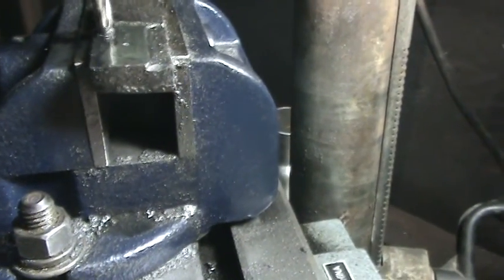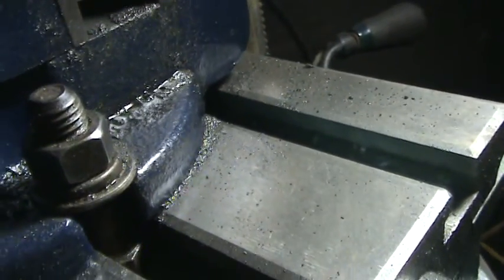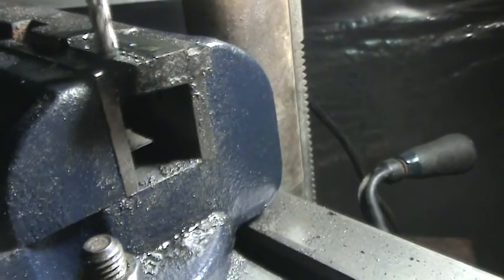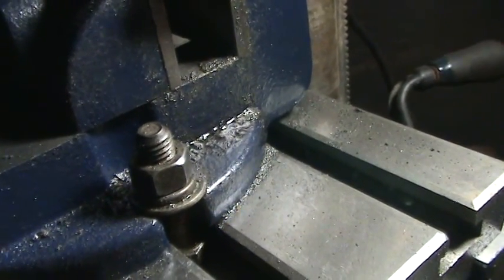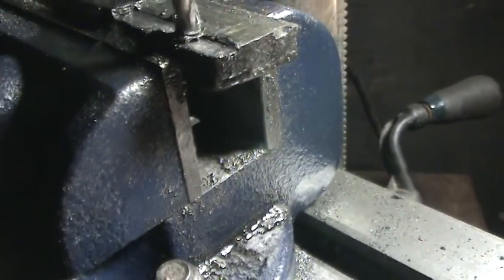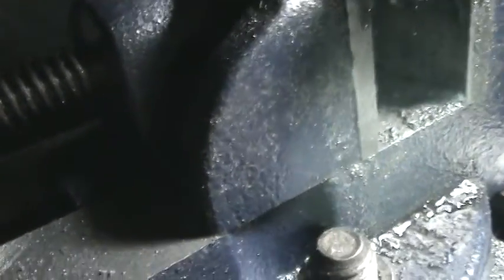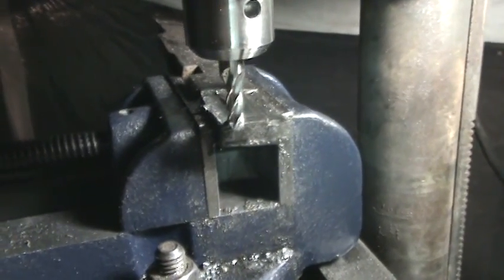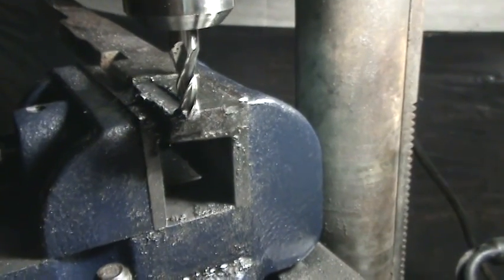Da MINI MACHINE SHOP Monday Night Milling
Couldn't sleep so I did more milling on this T-Nut project to hold tool ing down on mt cross slide milling table...